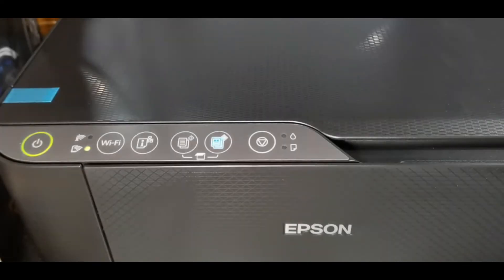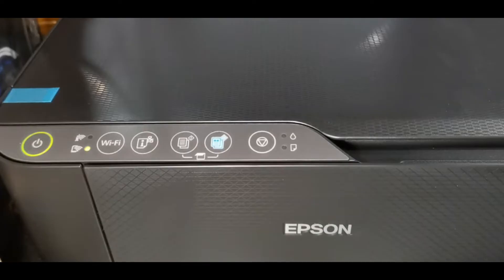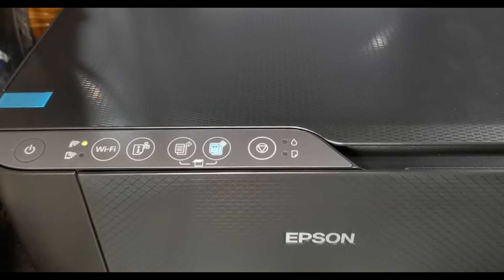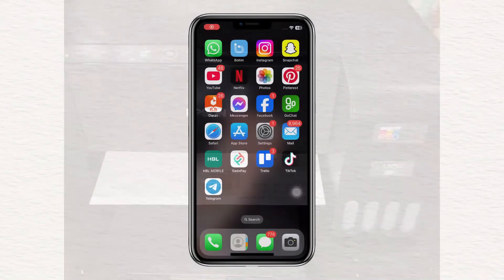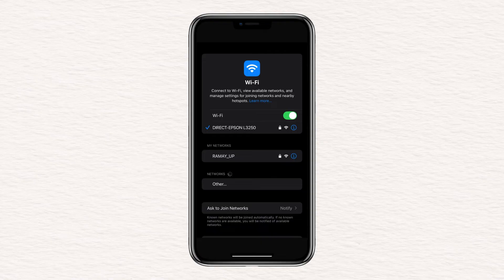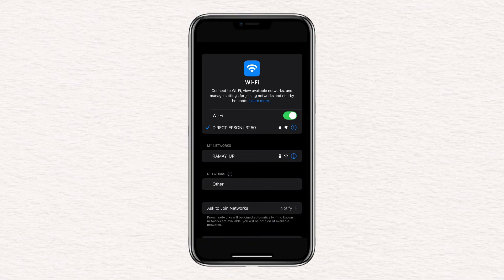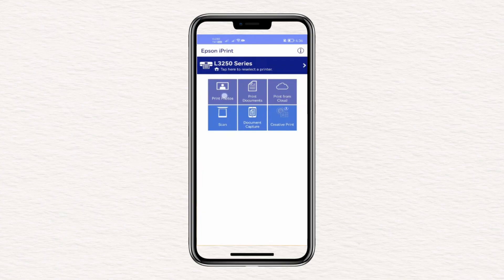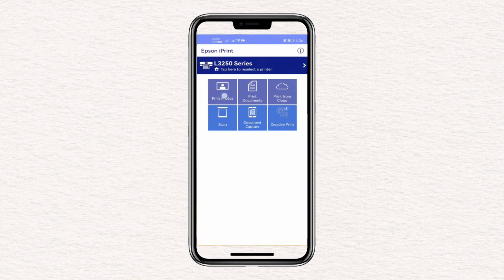How to Print from Your Phone on Epson L3250 (2026 Tutorial) Setup Direct Wifi Connection Epson L3250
NordVPN.

Follow this step-by-step guide to print directly from your phone to the Epson L3250 printer via WiFi in 2026.